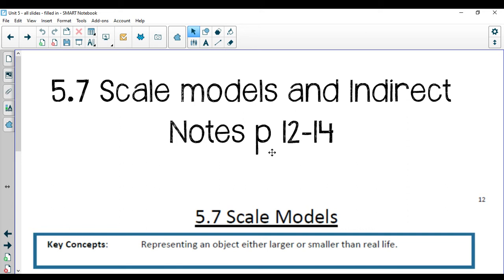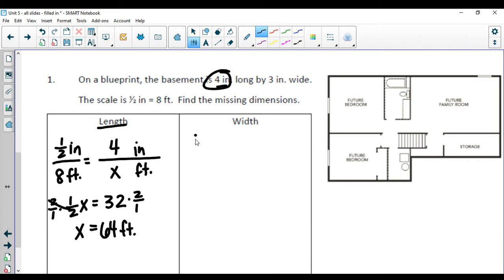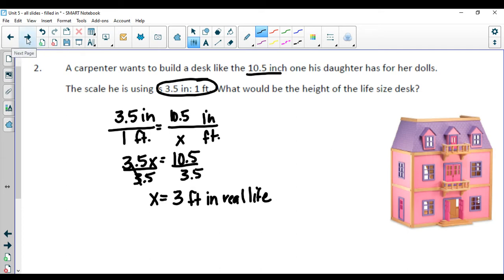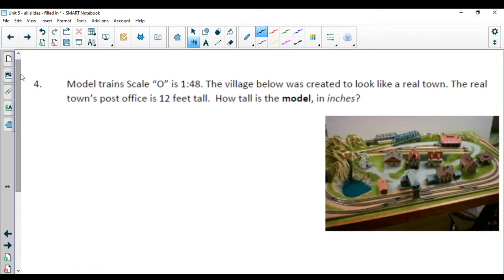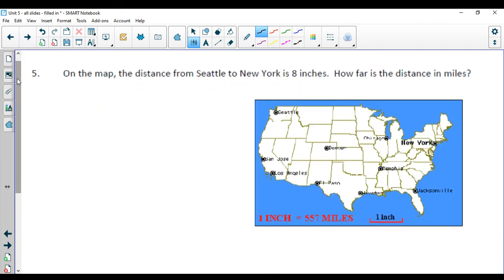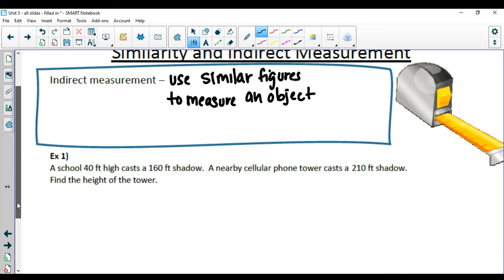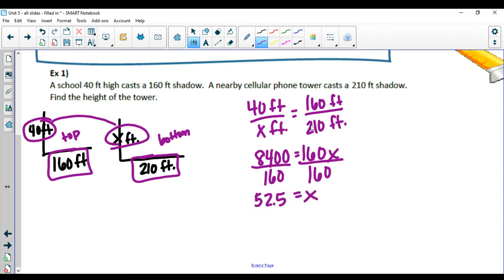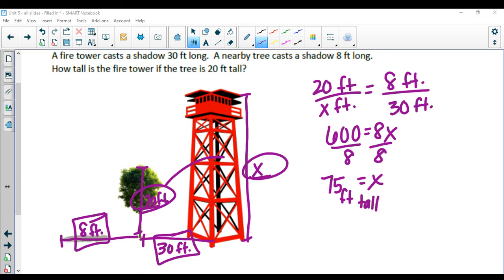5.7 Scale and Indirect Measurement Lesson